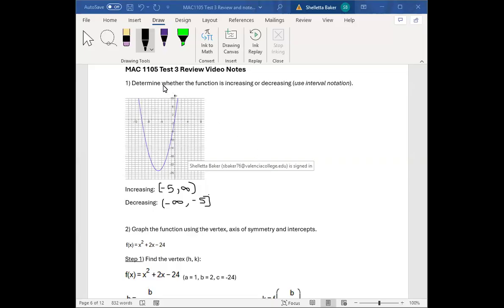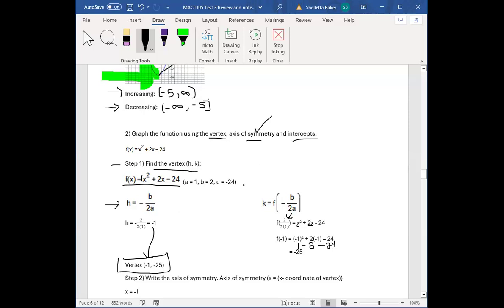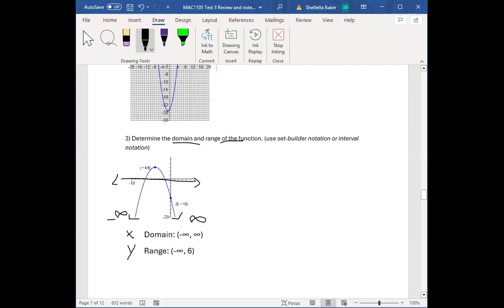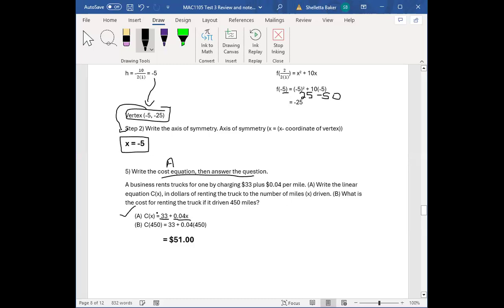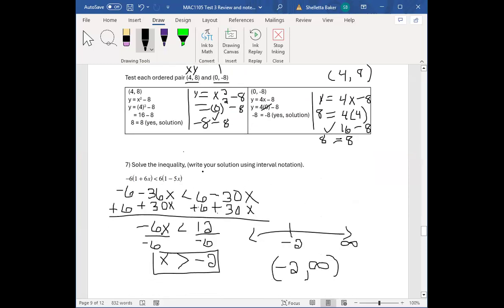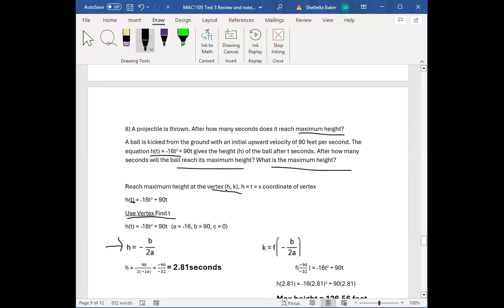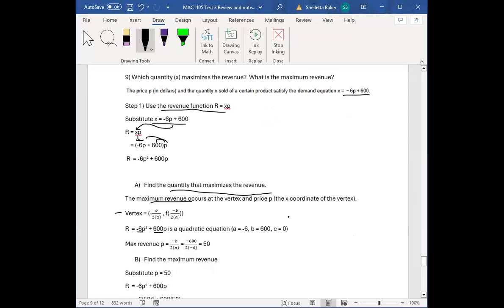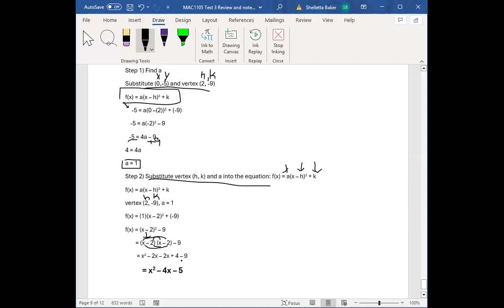College Algebra - Test 3 Review